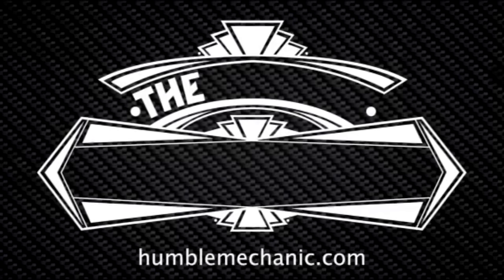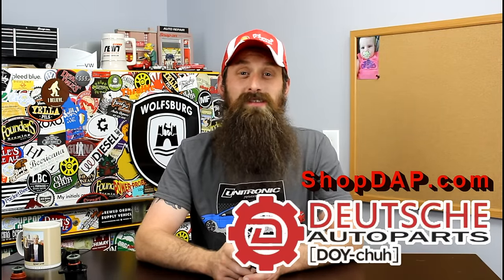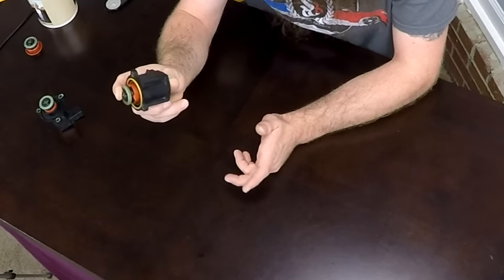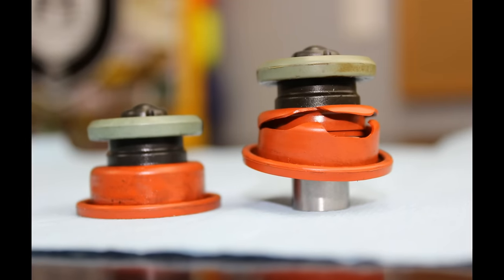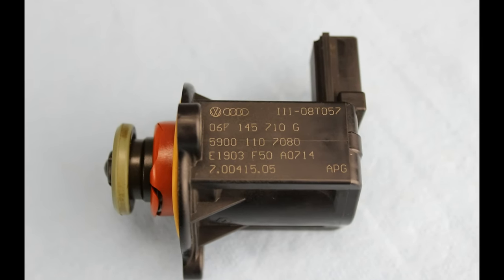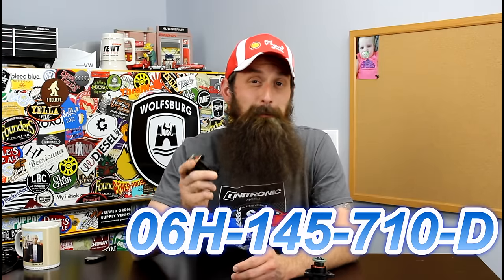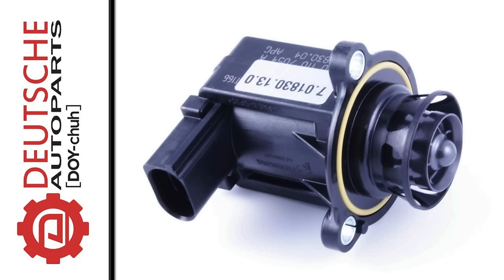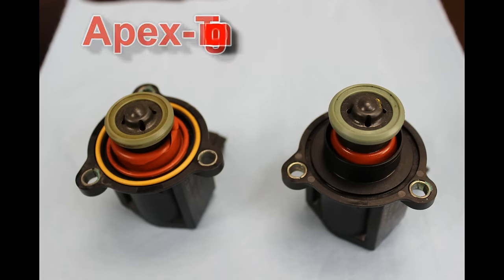How The 2.0T Diverter Valve Fails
Today we look at the failure of the 2.0t FSI Diverter Valve found on VW GTI, Passat, and Jetta. This is an easy DIY parts as well.

Join me today as we break down:

Why a Diverter Valve is not a Blow Off Valve
Thanks To Apex Tuning for hooking me up with the parts
and more